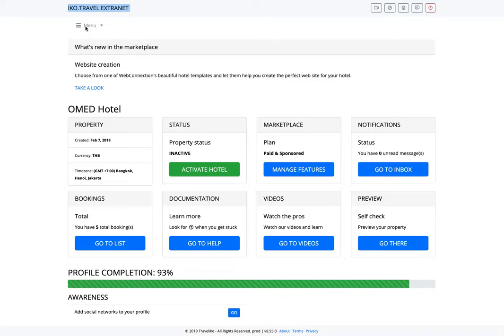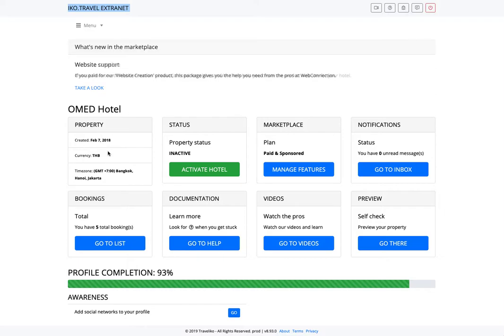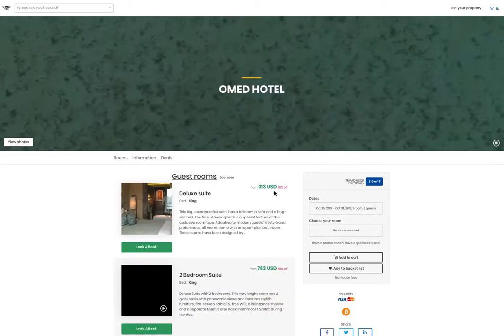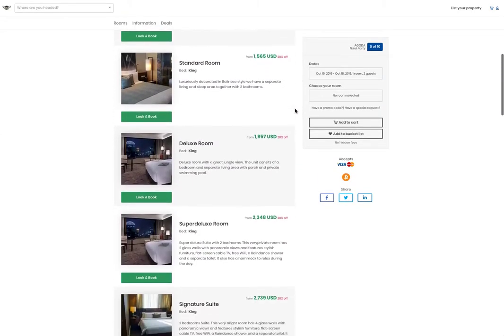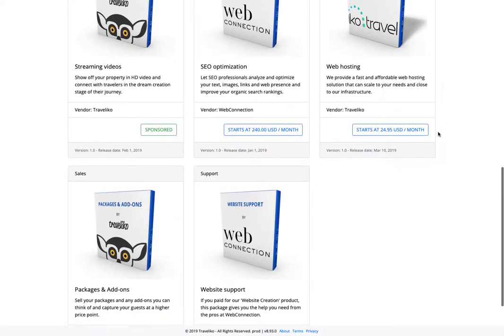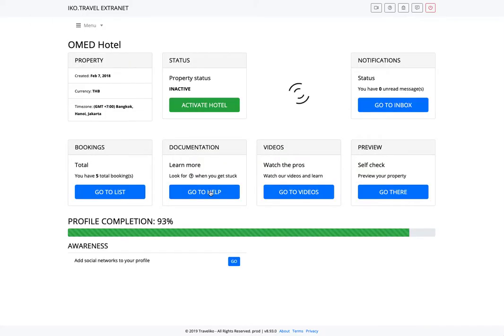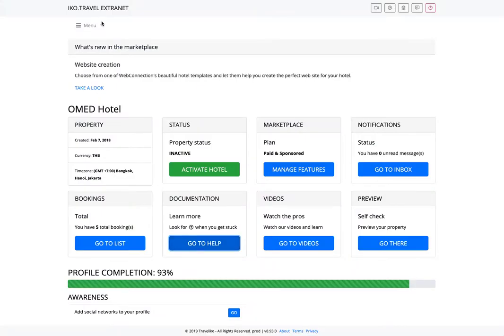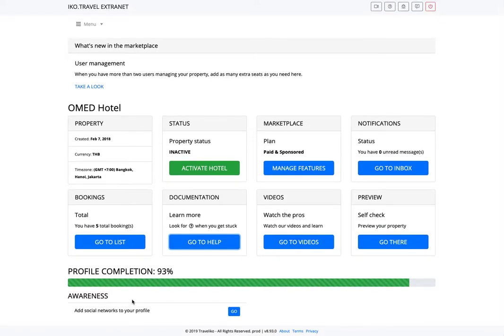Get used to the Dashboard